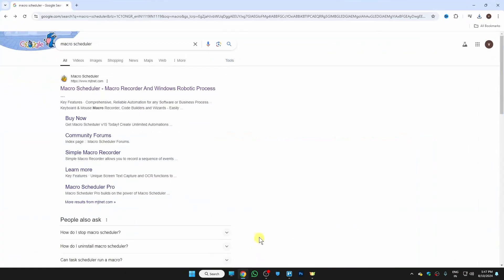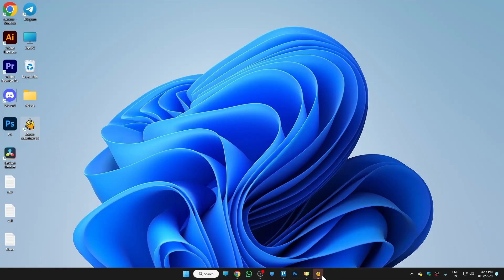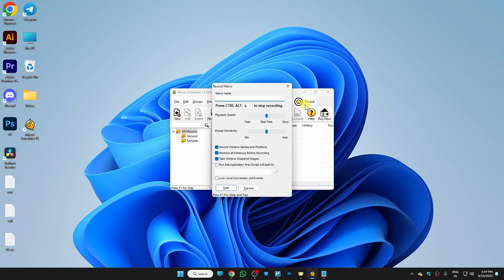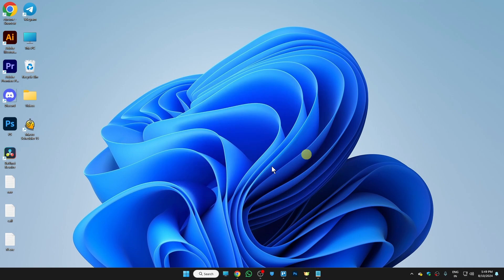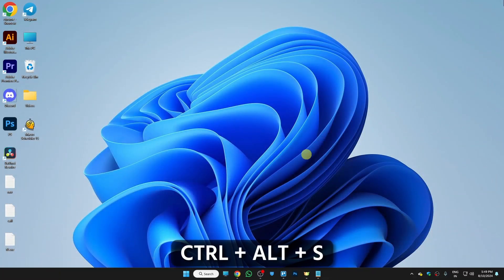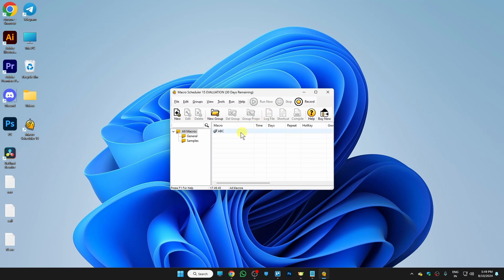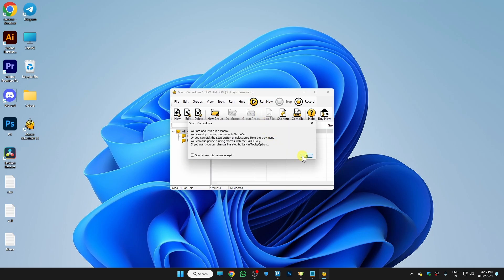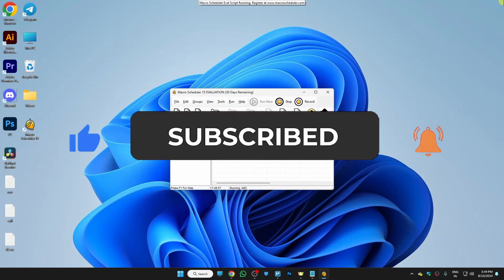How To Automate Mouse Clicks And Keystrokes | Keyboard and Mouse Recorder Loop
In this how to repeat mouse movements and clicks tutorial we'll learn about record and automate a sequence of mouse clicks 2024.
So watch this video till end to automate mouse movements with app, By the way if you found this video useful then please leave a like on this video.